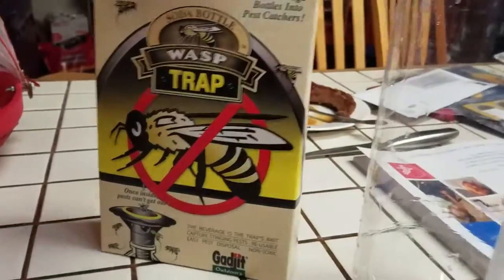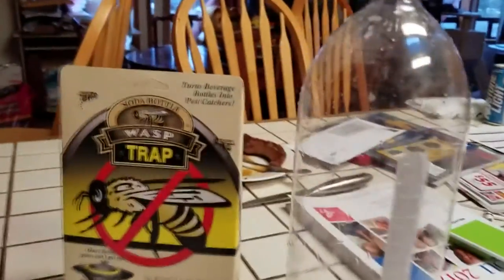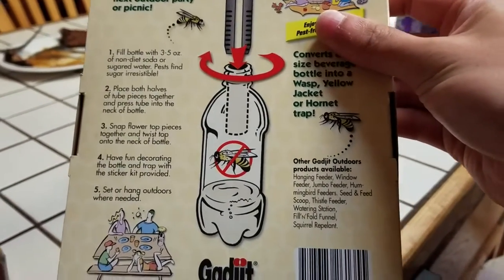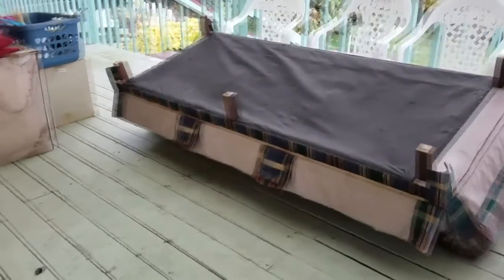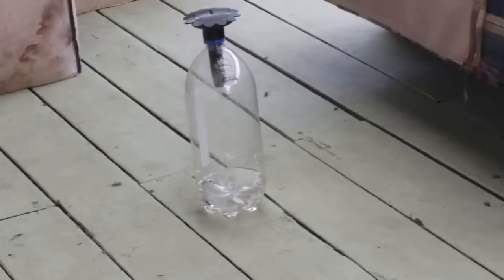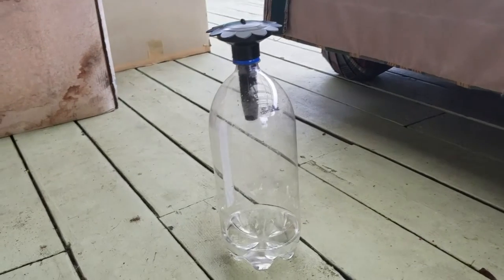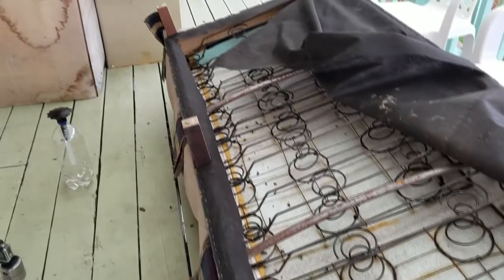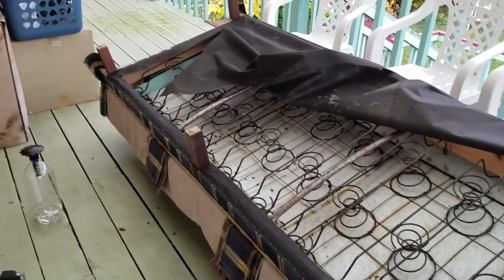HUGE wasp nest inside couch!?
We had a crazy beehive/waspnest inside our couch I think it's finally resolved here's the previous video where it was really bad